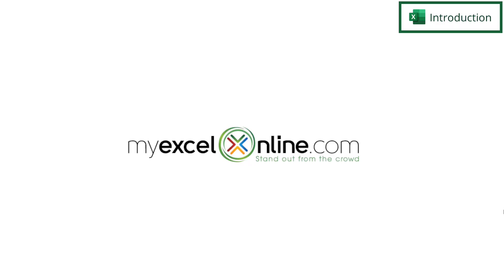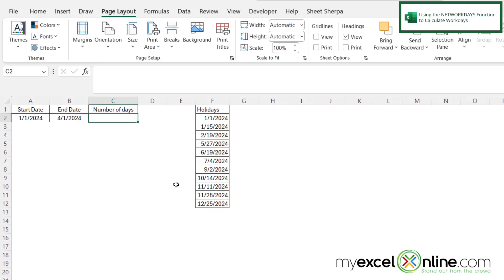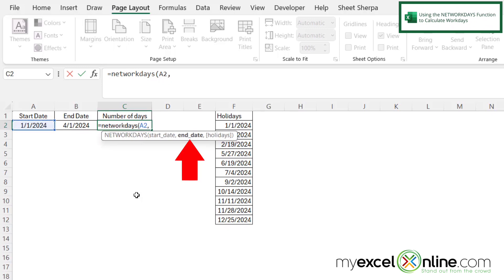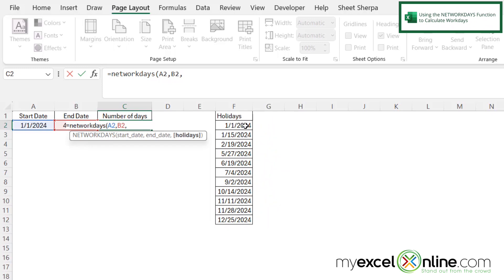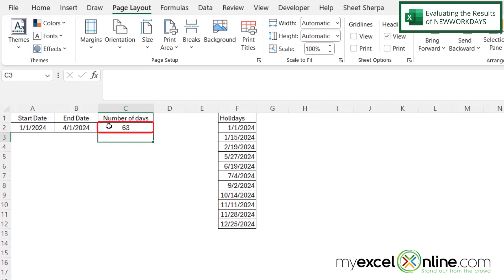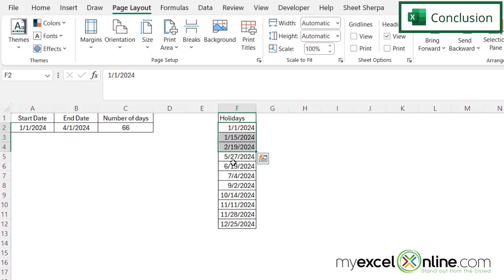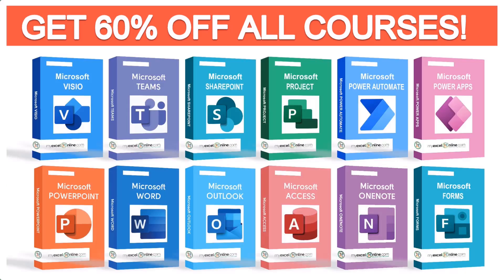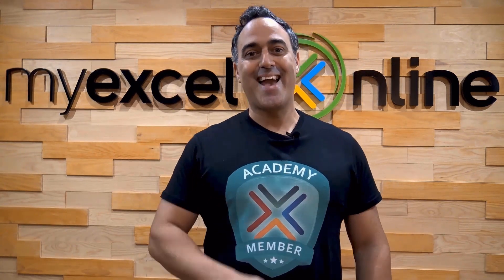How to Calculate Work Days in Microsoft Excel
In this tutorial, we will show you how to calculate work days in Microsoft Excel. We will show you how to use the NEWWORKDAYS function to enter a beginning and ending date to calculate the work days in between that date range. We will also show you how to exclude holidays from the work days calculation. This is a great video for anyone needing to know how to quickly calculate the number of work days within a date range in Microsoft Excel.

How to Calculate Work Days in Microsoft Excel Time Stamps⌚

00:00 Introduction to How to Calculate Work Days in Microsoft Excel
00:31 - Using the NETWORKDAYS Function to Calculate Workdays in Microsoft Excel
01:52 - Evaluating the Results of NEWWORKDAYS in Microsoft Excel
02:20 - Conclusion for How to Calculate Work Days in Microsoft Excel

Cheers,

JOHN MICHALOUDIS
Chief Inspirational Officer & Microsoft MVP